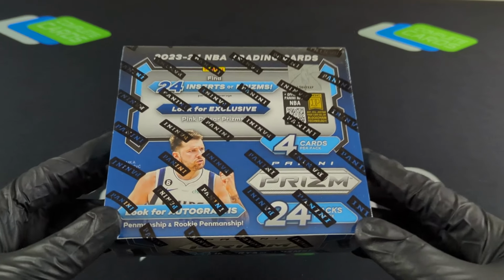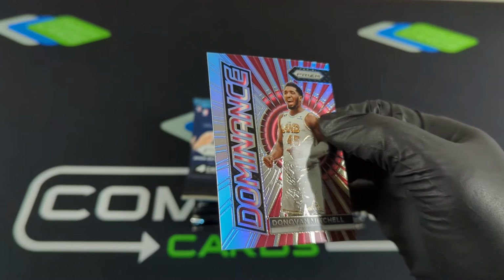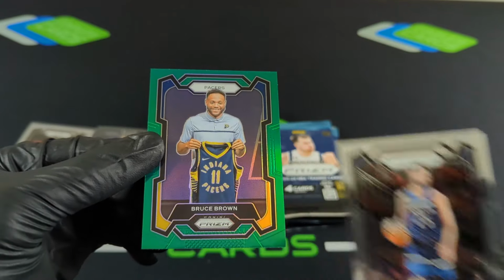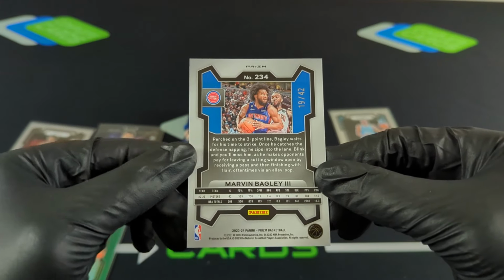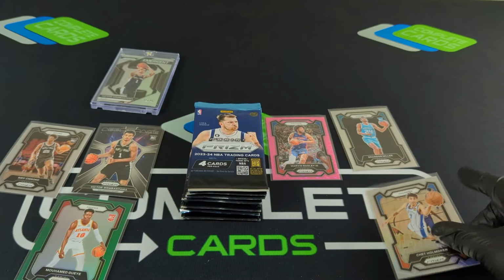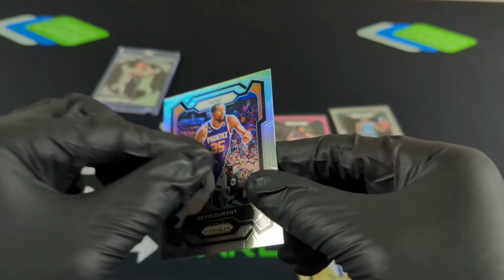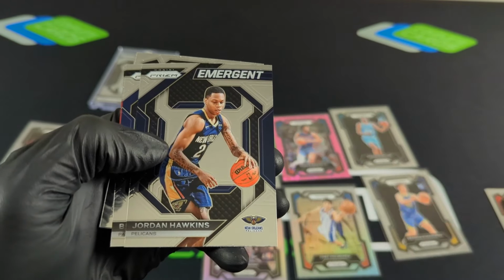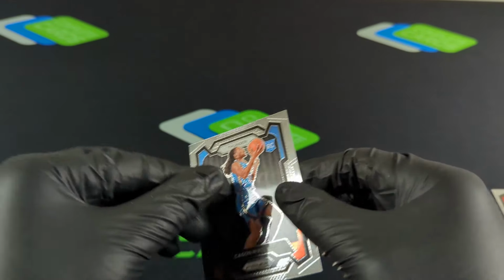2023-24 Prizm Basketball Retail Box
Pink Pulsar /42 , Silver Autos, Glitter Parallels can be pulled via 2023-24 Panini Prizm basketball 24-pack retail box.

Silver, Green, Ruby Wave, Glitter

panini prizm basketball
23-24 prizm basketball